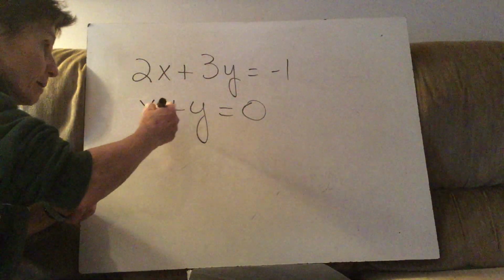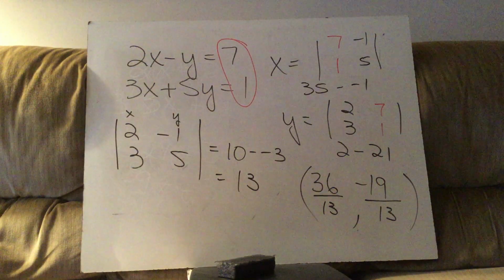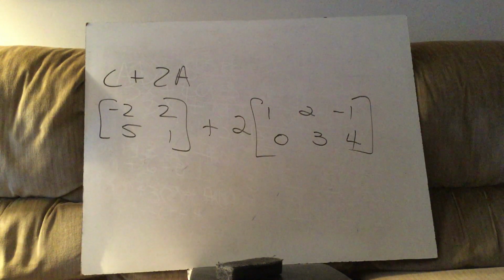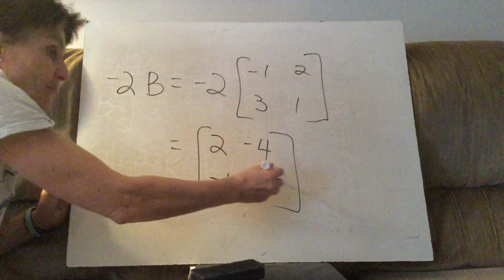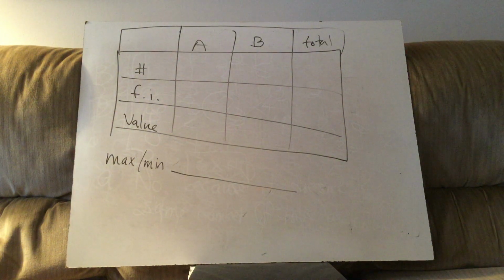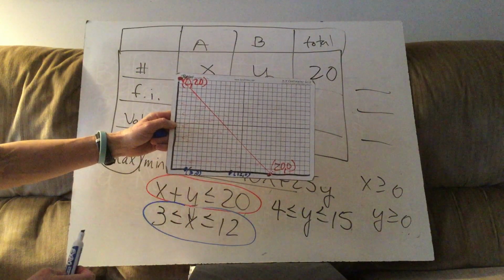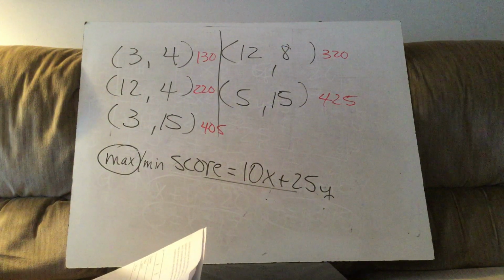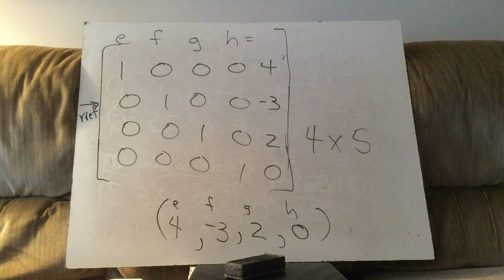Precal C Practice Test 3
Textbook Chapter 7 Practice Test #3